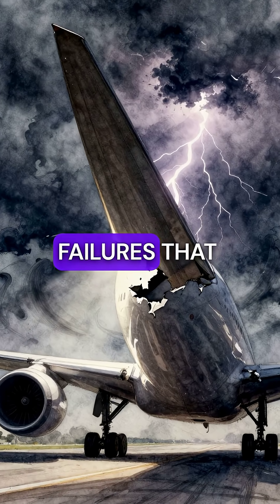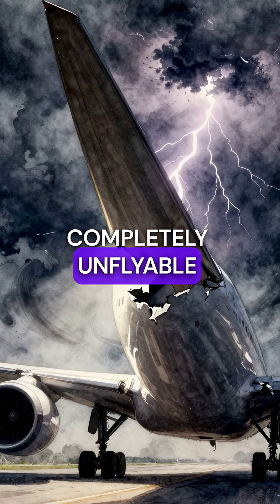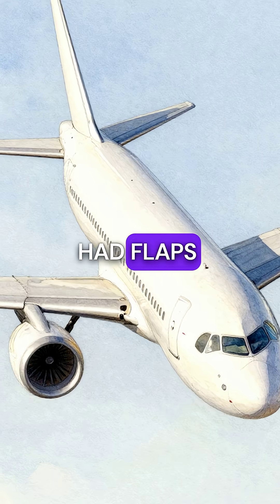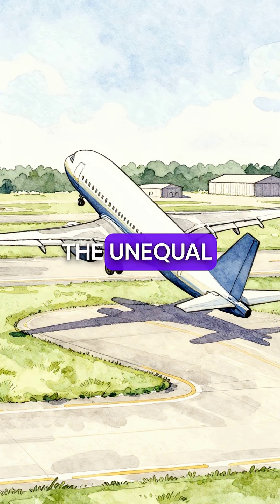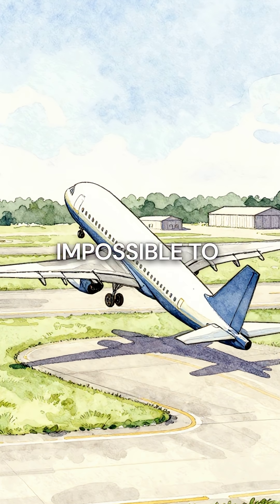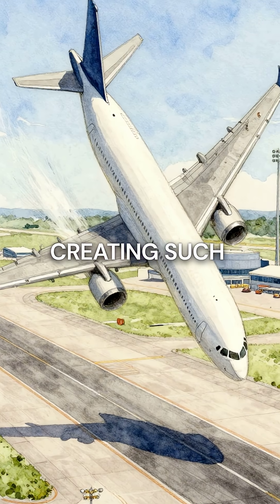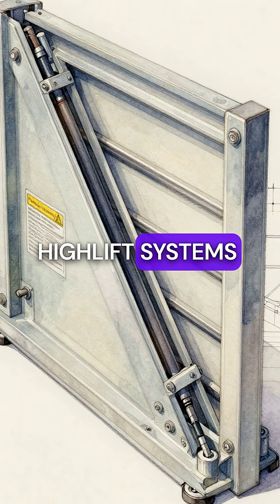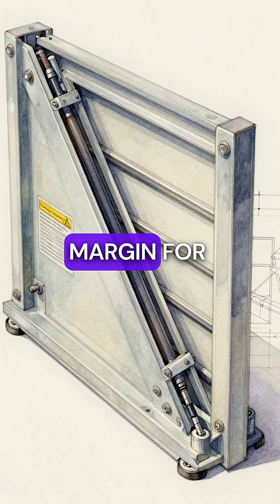5 Flap Failures That Made Aircraft Completely Unflyable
Flap failures = instant death trap ✈️💥